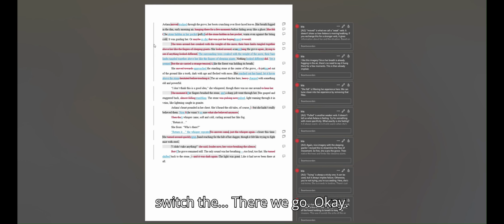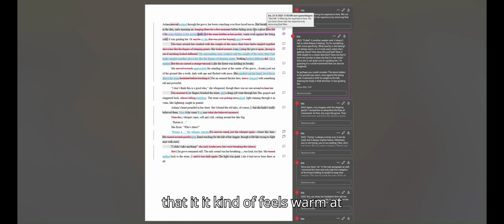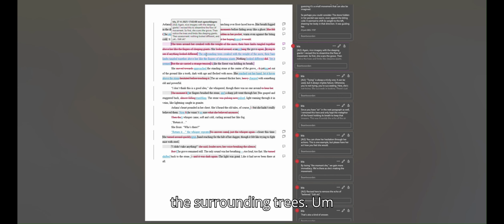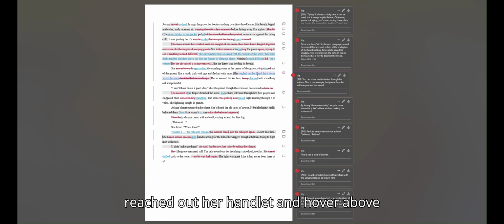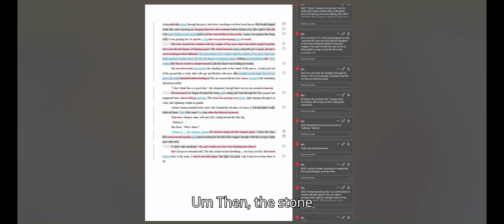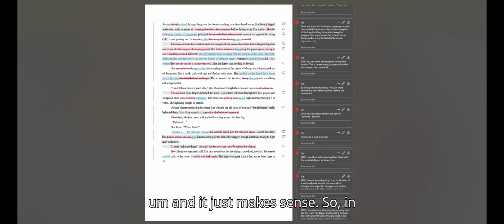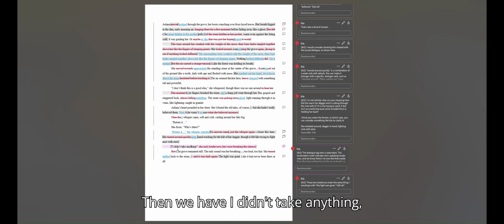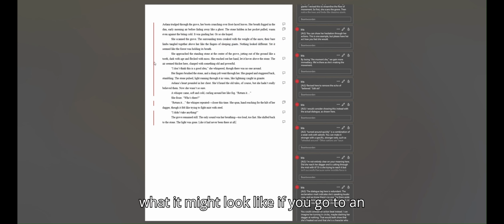Edit With Me: Line Editing Example in Action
Want to know what a line edit might actually look like? Have a look here as I walk you through an example edit.

In this video, you'll:
- learn how an editor approaches a line edit.
- understand key techniques to edit your manuscript.
- see what an editor can do and what they can't change.

Timestamps:
00:00 – Intro to editing demo
01:12 – Reading for voice and POV
04:00 – Fixing weak verbs
06:00 – Clarifying vague phrasing
07:05 – Rearranging sentences for logic
09:01 – Tightening repetition and flow
11:04 – Varying sentence rhythm
12:06 – Showing vs. telling
13:05 – Increasing action and pace
15:05 – Avoiding word echoes
18:57 – Clarifying vague descriptions
19:07 – Removing redundant tags
20:48 – Final line and light imagery
21:31 – Editor's closing thoughts

Would you like to work with me? Go to my website for more information on my services

For low-cost writing help, you can check out my printables store on Etsy